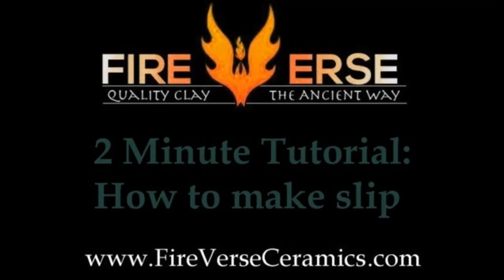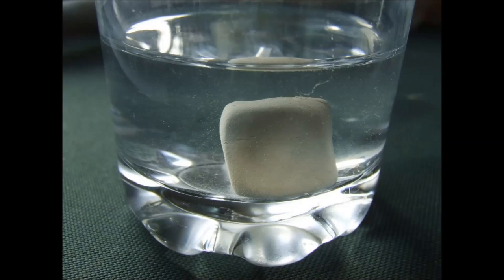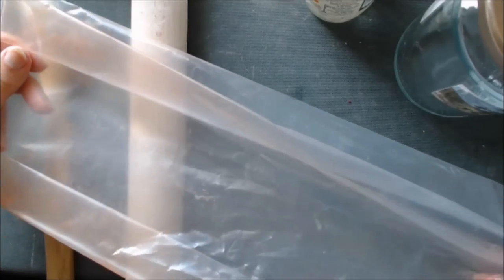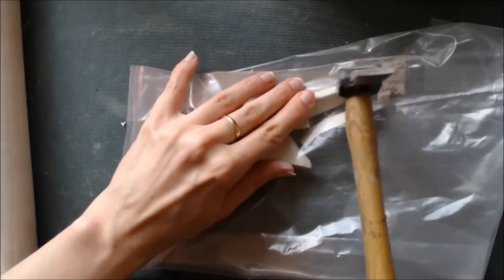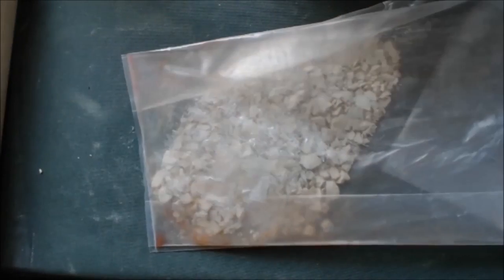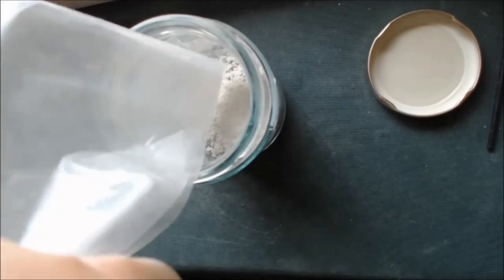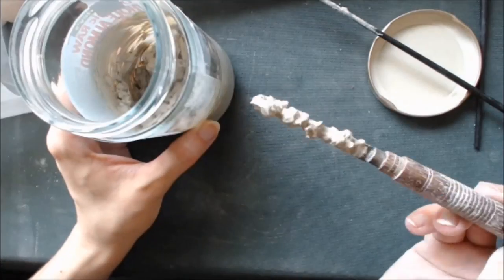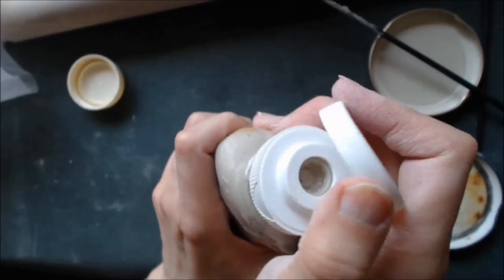Pottery Tutorial How To Make Clay Slip Video At Home Quick and Easy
A step-by-step video guide on how to make clay slip for ceramics.  A simple pottery tip video to help save you money.  Clay Slip is useful for slip trailing, repairing broken clay pieces, filling in or smoothing areas of unwanted texture, slip casting or casting moulds, however the kind I make is more suited to repair and moulding clay together.  Having a jar of slip on hand is useful for everyone working with pottery and raw ceramics.

Carvings for Sale!

Pottery Lessons: Two Minute Tutorials